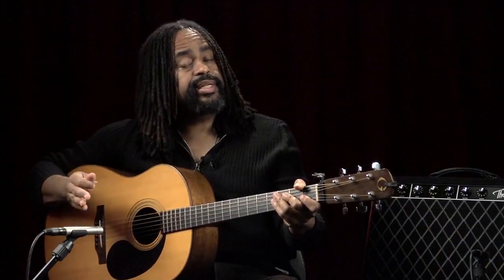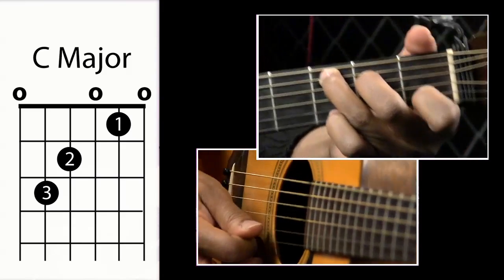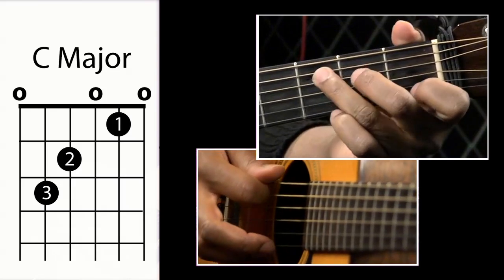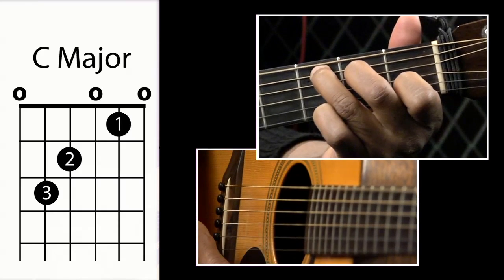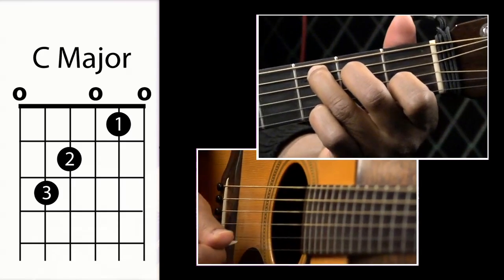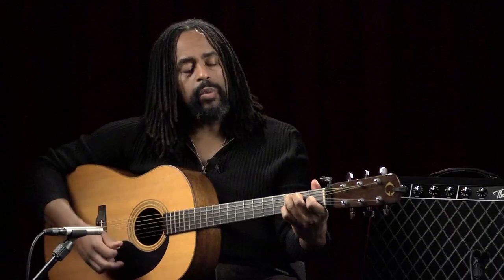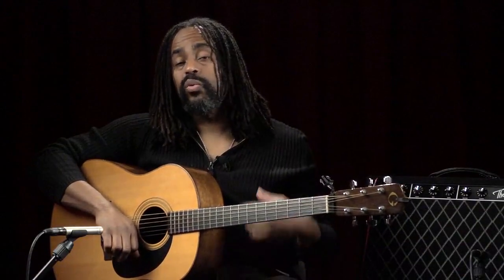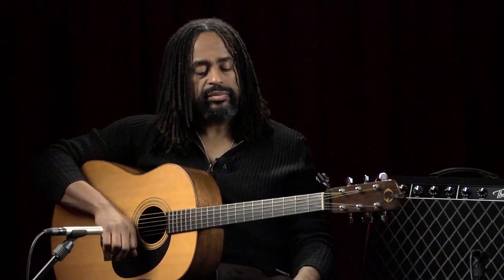Beginner Guitar Lessons: How to Play Major Chords | Lesson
In this free beginner guitar lesson, Berklee Online instructor Thaddeus Hogarth demonstrates how to play open position major chords on the guitar. While scales are made up of individual notes played consecutively, chord triads are made up of individual notes played at the same time, creating harmony.

About Berklee Online:
1-866-BERKLEE (US)
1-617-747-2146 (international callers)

About Thaddeus Hogarth
Born in the U.K. and raised in the West Indies, Thaddeus Hogarth is an associate professor in the Guitar department at Berklee College of Music. A two-time winner of the Independent Music Award for R&B/Blues (2001, 2006), he has been a prominent guitar player and singer-songwriter on the New England music scene since 1990, when he graduated from Berklee. He leads his own group, the Thaddeus Hogarth Band, featuring David Buda on bass, Joey Scrima on drums, and David Sparr on keyboards. They have shared the bill or stage with such legends as Tower of Power, Average White Band, James Montgomery, Fred Wesley, and Johnny Winter, and were recently hand-picked to represent Bose nationwide for the launch of its revolutionary live music amplification technology.

His work also includes collaboration with the reggae legend and Grammy nominee, Sister Carol. Prior to this, Hogarth was the principal singer-songwriter and guitarist for Heavy Metal Horns, known for their original heavy hitting funk-rock grooves and full brass sound. The band released two CDs with international distribution—Heavy Metal Horns (Square Records) and Horns In The House (Polystar Japan/Danger), in addition to garnering awards such as Best New Band (Boston magazine, 1990) and Outstanding Club Act (Boston Music Awards, 1992). Since then, he has released four award-winning solo CDs and a live concert DVD, and is the author of "Funk/R&B Guitar: Creative Solos, Grooves, and Sounds" (Hal Leonard/Berklee Press). His music and voice can be heard worldwide in full-length and independent short feature films, commercial television, PBS, and MTV. Billboard magazine describes Hogarth's music as "Soul Terra Firma," and the Boston Globe calls him a "guitar virtuoso."